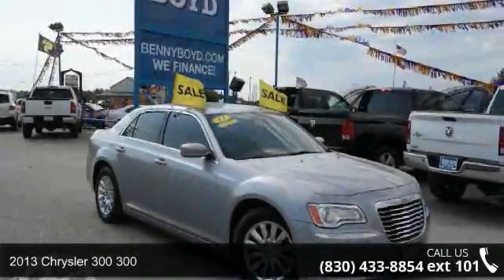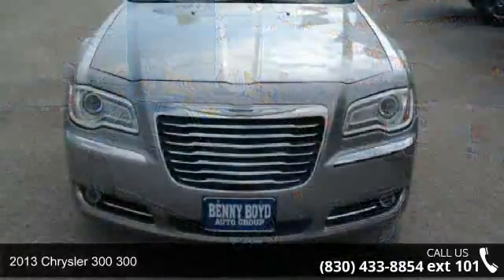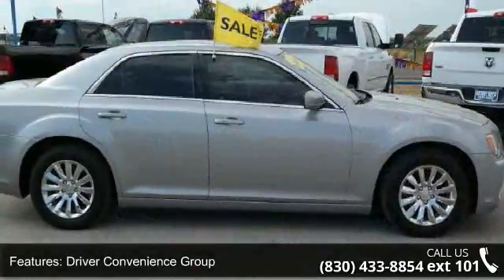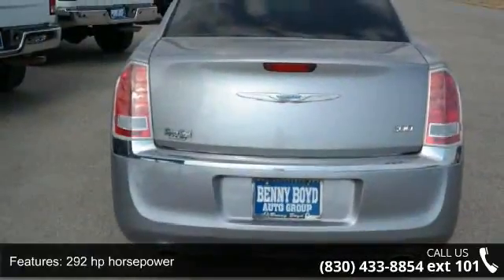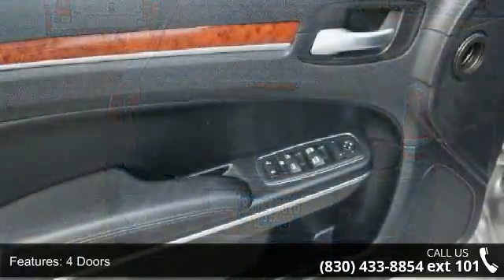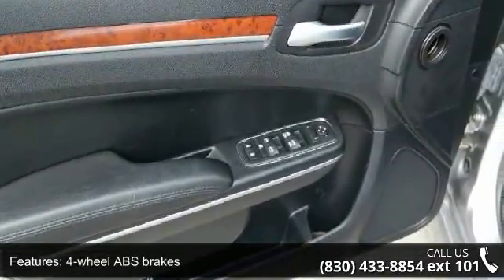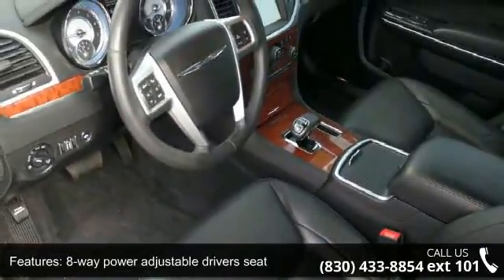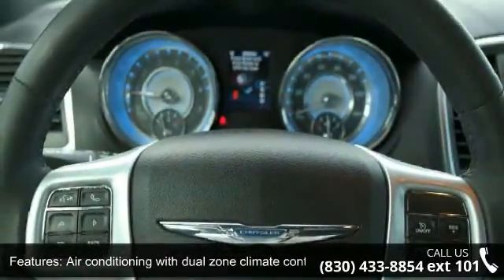2013 Chrysler 300 - Benny Boyd Marble Falls - Marble Fall...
There are Sedans and then there are Sedans like this outstanding Sedan... Priced below NADA Retail!!! Rack up savings on this specially-priced 2013 Chrysler 300 300** Hurry and take advantage now! CARFAX 1 owner and buyback guarantee. This gas-saving 300 will get you where you need to go* Optional equipment includes: Driver Convenience Group Radio: Uconnect 8.4N CD/DVD/MP3/NAV... A Better Buy from Benny Boyd!